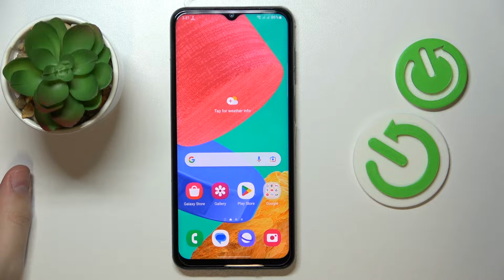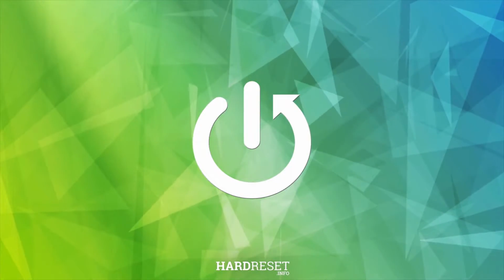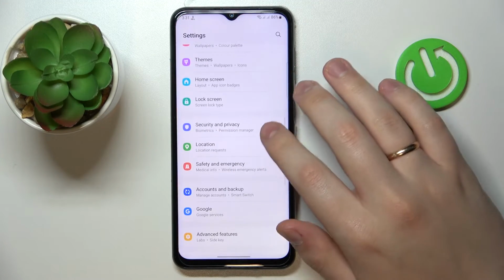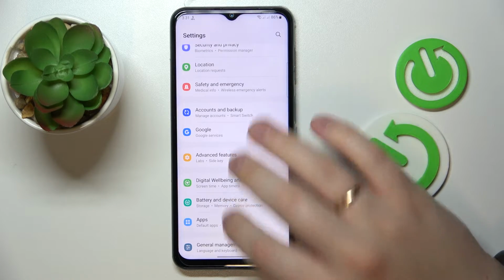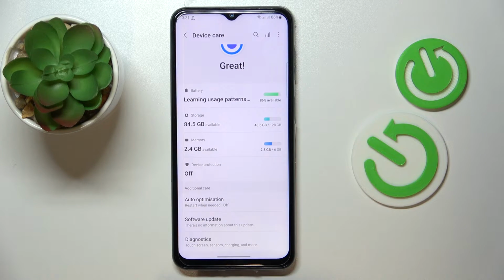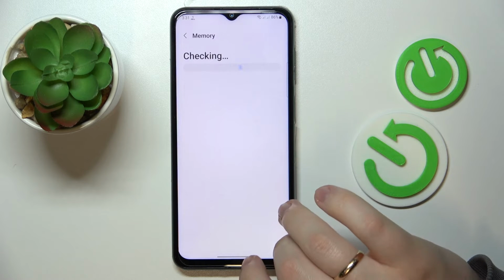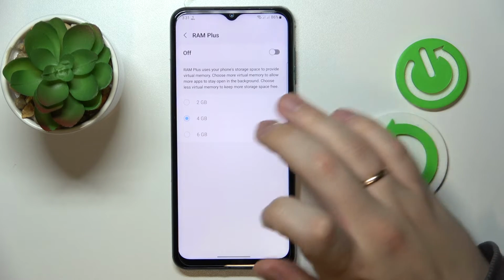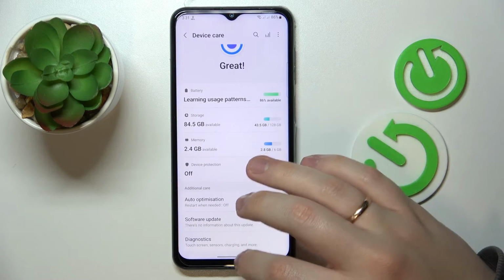How to Check Samsung Galaxy M33 Memory - Check How Much RAM is Left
If you are wondering how to Check How Much RAM Samsung Galaxy M33  has, then just look up! In this tutorial, we’ll love to show you how to within seconds get to Battery Settings and see for yourself where the RAM section is located. All you need to do is, watch this video, so let’s begin!

How to Check Samsung Galaxy M33 Memory? How Much RAM is Left on Samsung Galaxy M33 Memory? How to Check Free Space on SAMSUNG GALAXY M33?